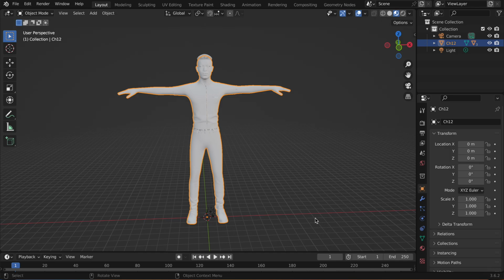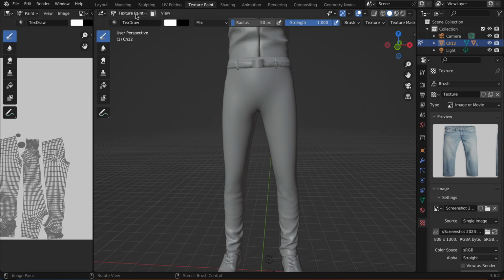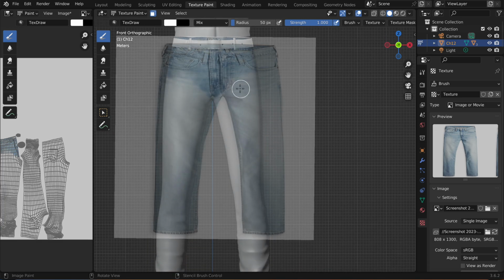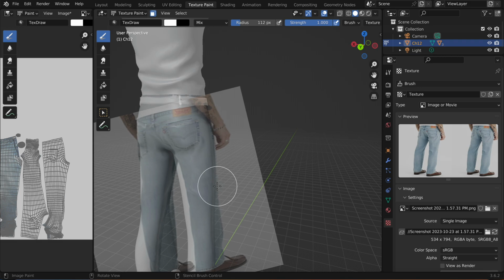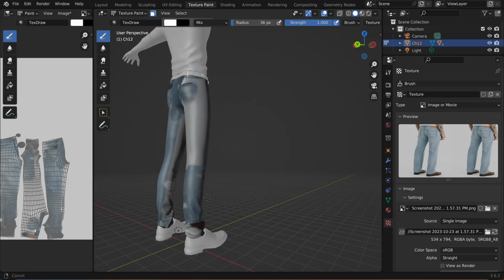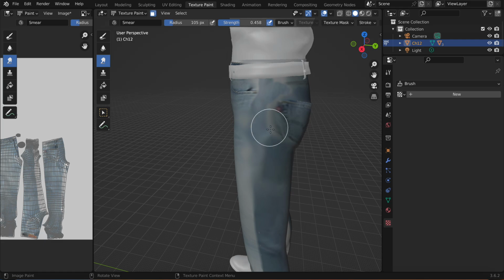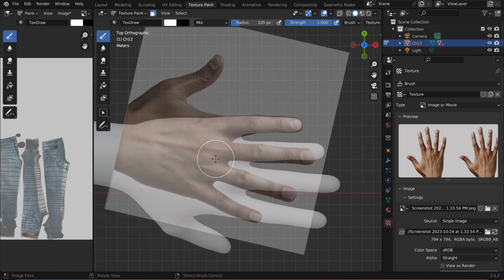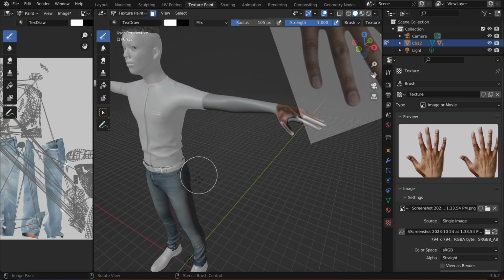Texture with Stencils